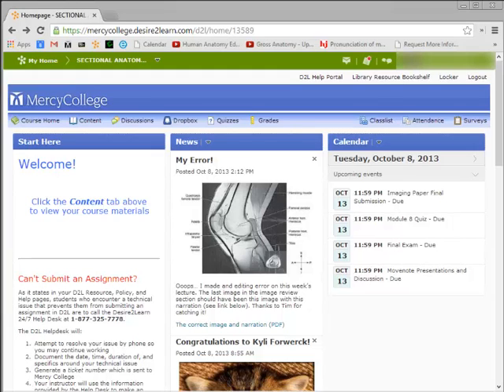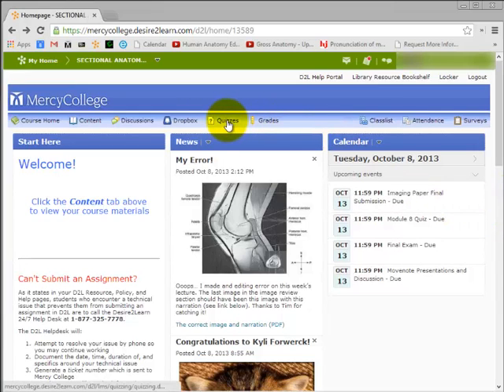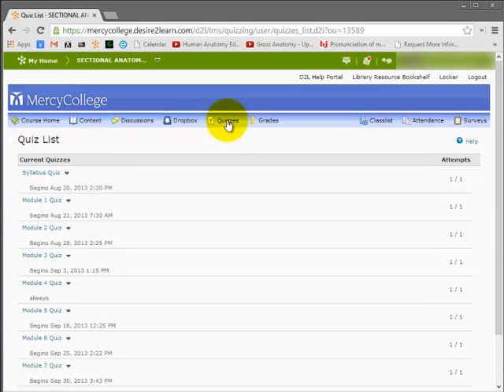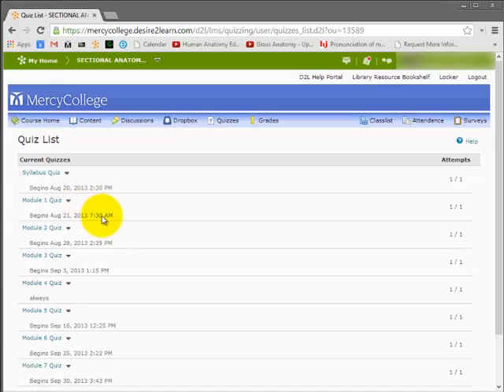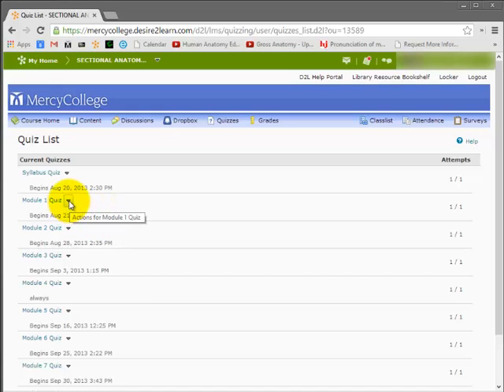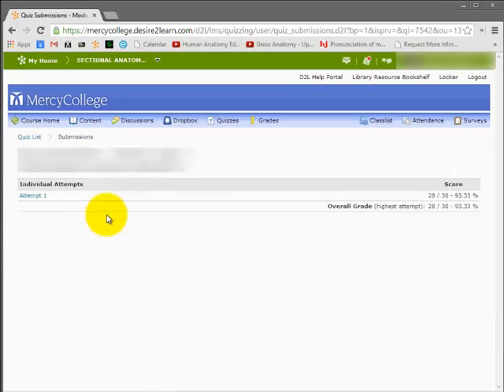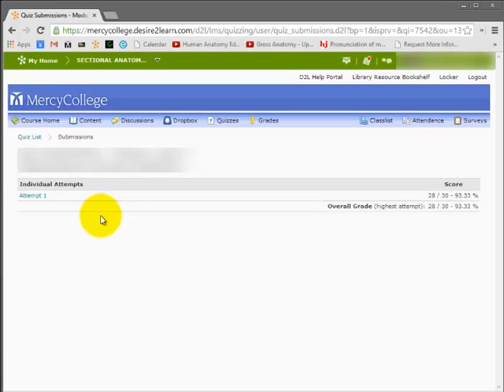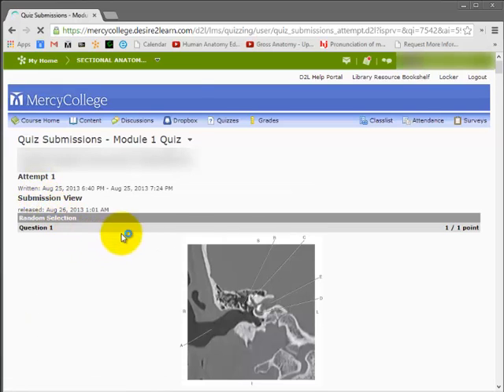RAD 310 How to review your quiz